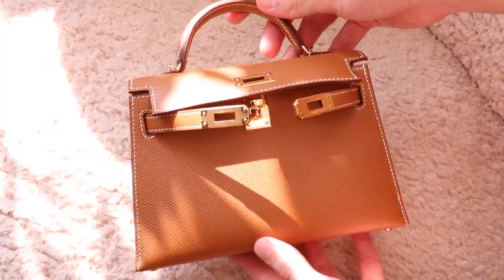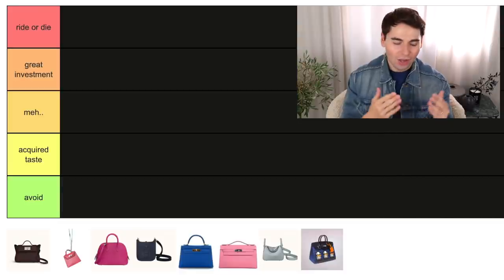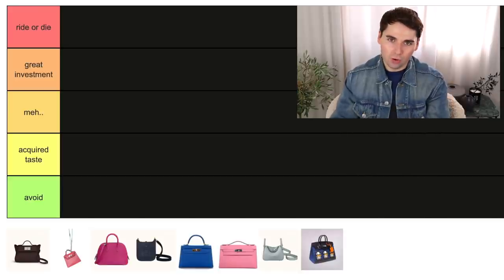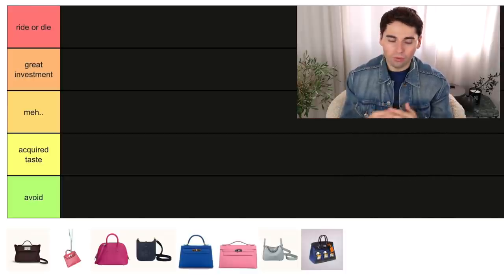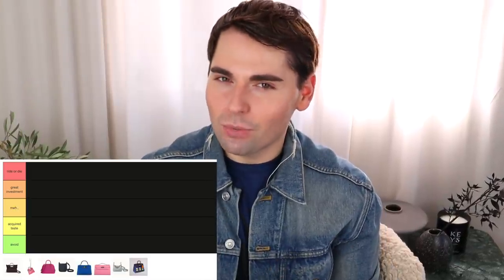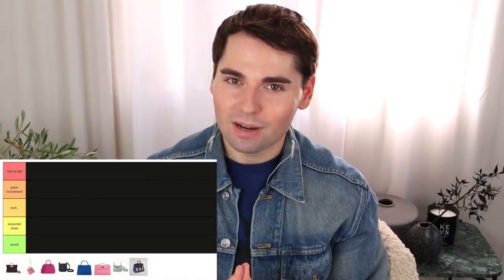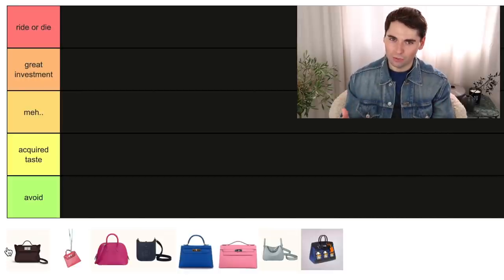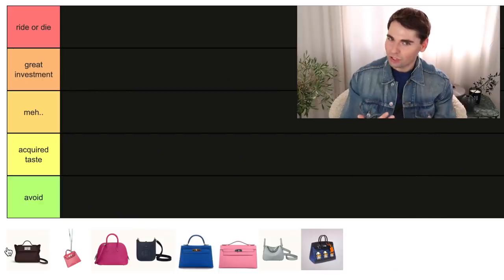RANKING THE BEST & WORST HERMES MINI BAGS | MINI KELLY, KELLY POCHETTE, MINI LINDY, BIRKIN FAUBOURG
Hi Friends! In today's video we are ranking the best and worst Hermes Mini Bags. I'm reviewing the most popular Hermes mini bags and share everything I know about them from pricing, sizing to styling. Let's chat about some of the best and worst Hermes bags of 2021, like the Hermes Mini Kelly, Kelly Pochette, Mini Evelyne, Mini Lindy, Birkin Faubourg and so much more.. which Hermes bag unboxing would you like to see next?

MENTIONED

--- TIMESTAMP ⏰ ---
00:00 Intro
03:36 Hermes Mini 24/24 21
08:21 Kelly Twilly
09:47 Mini Bolide 1923
12:18 Mini Evelyne TPM
14:37 Mini Kelly 20 II
16:03 Kelly Pochette
18:01 Mini Lindy
20:30 Birkin 20 Faubourg
23:34 Subscribe & Outro